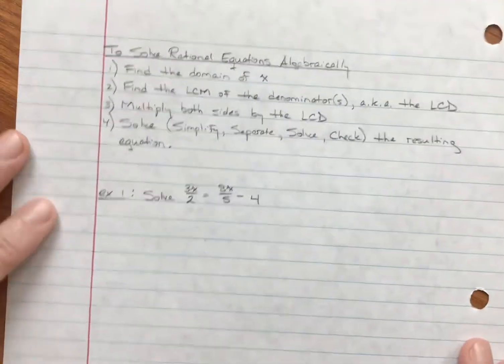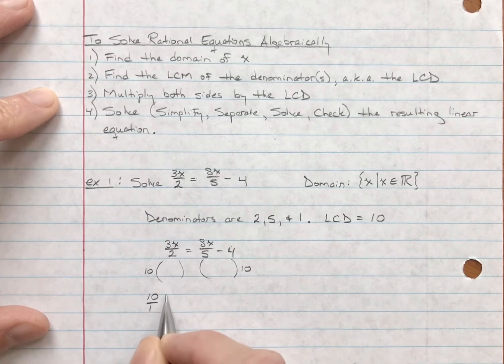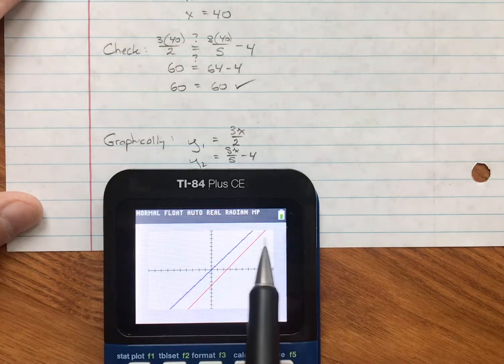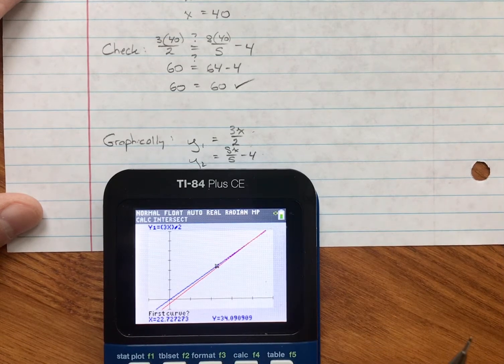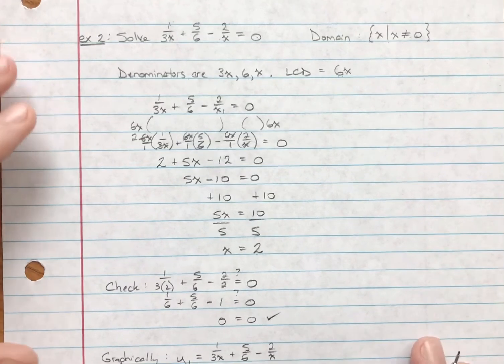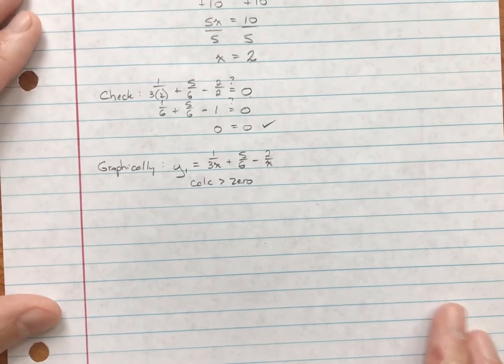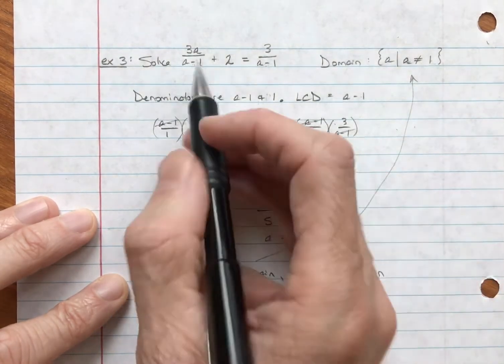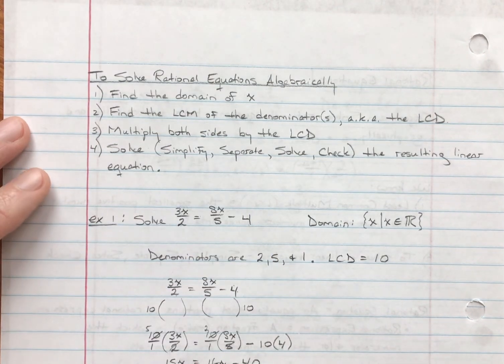Rational Equations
Objective: Solve rational equations both algebraically and graphically.

Vocabulary: Least Common Multiple, Least Common Denominator, Rational Equation, Rational Expression, Domain (of a variable)